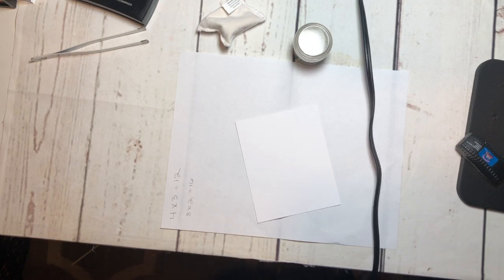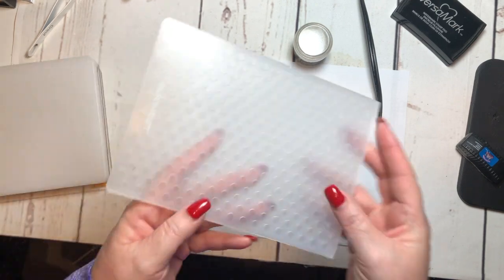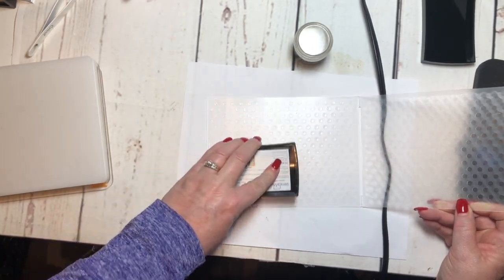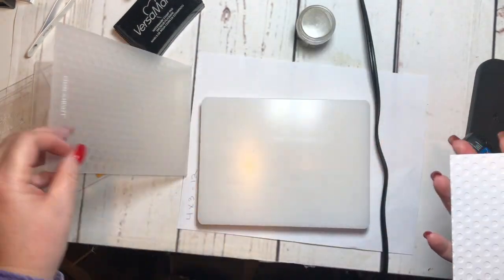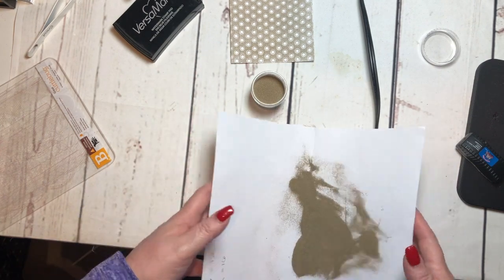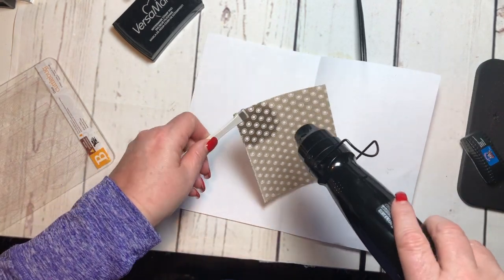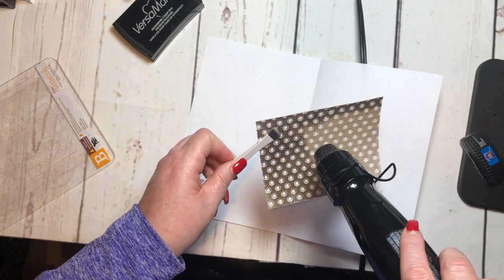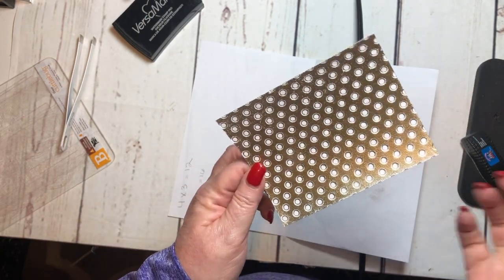Heat Embossing with an embossing folder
Just a quick technique video combining heat embossing with an embossing folder.